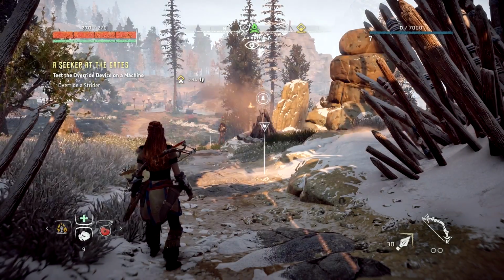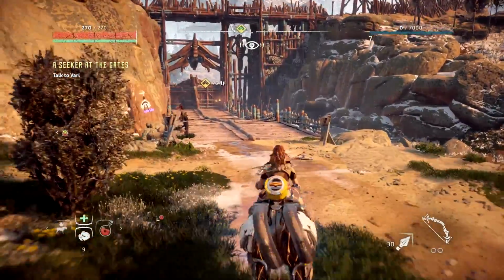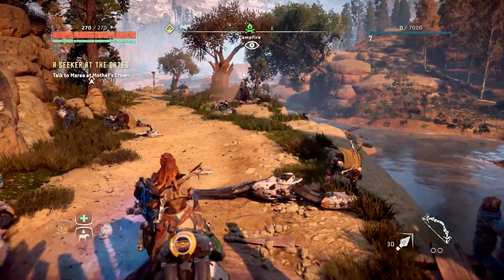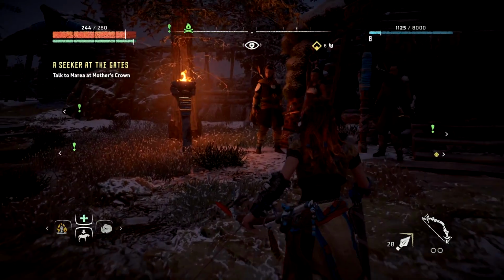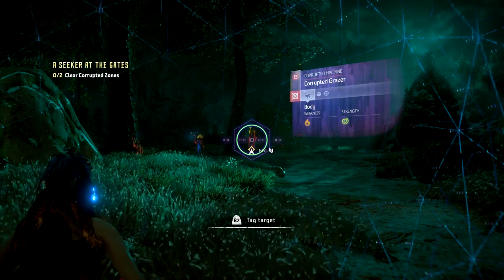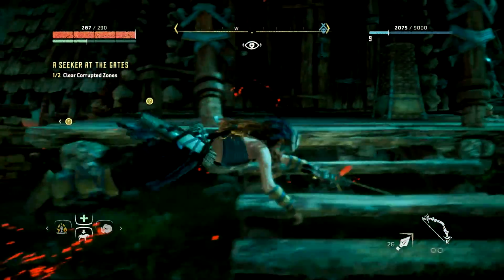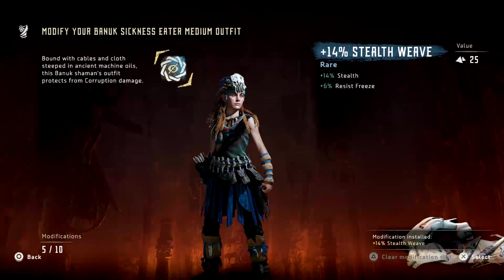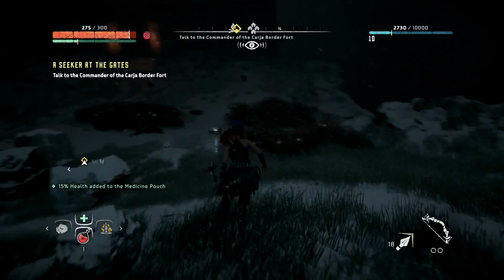Horizon Zero Dawn | Play with the Devs - Quest Playthrough | PS4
In Horizon Zero Dawn, Aloy will face many challenges on her journey to learn more about her world. In this exclusive video, quest designers David Ford and Dennis Zoetebier show us one of the missions you'll take on when playing the game.

Horizon Zero Dawn comes exclusively to PS4 on 1st March. Be the first to play by preordering on PlayStation Store